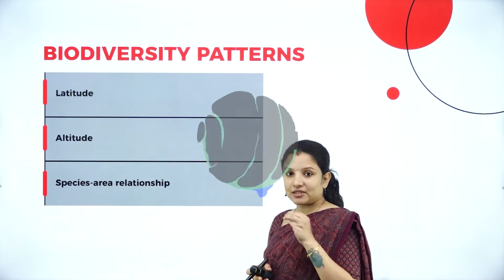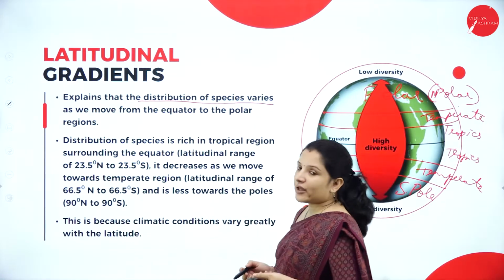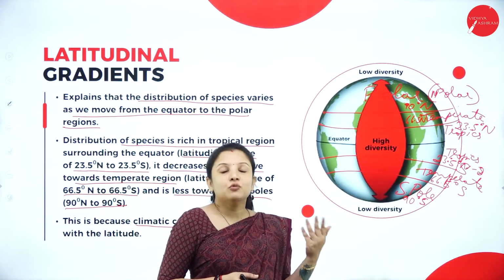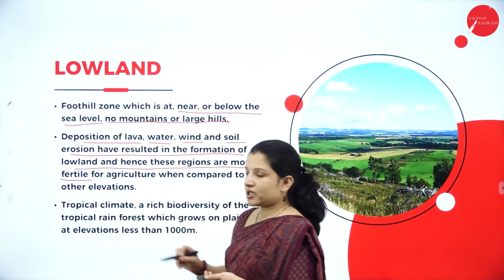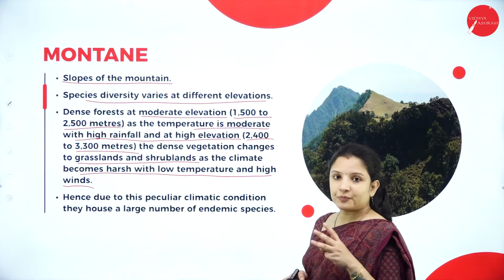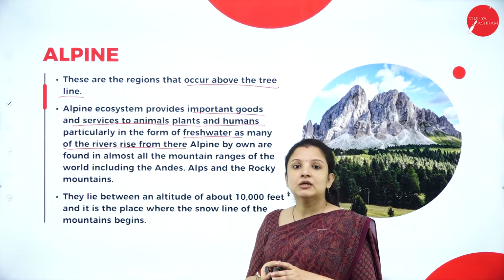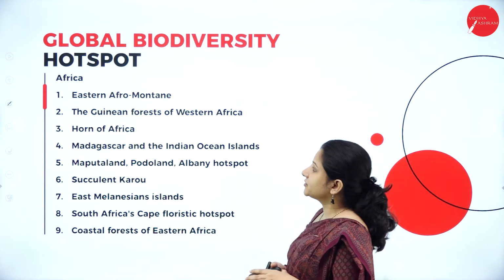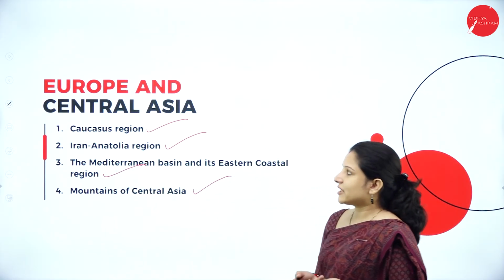DAY 14 | ENVIRONMENTAL STUDIES | II SEM | B.COM | BIODIVERSITY AND CONSERVATION | L2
Course :  B.COM
Semester : II SEM
Subject : ENVIRONMENTAL STUDIES
Chapter Name : BIODIVERSITY AND CONSERVATION
Lecture : 2